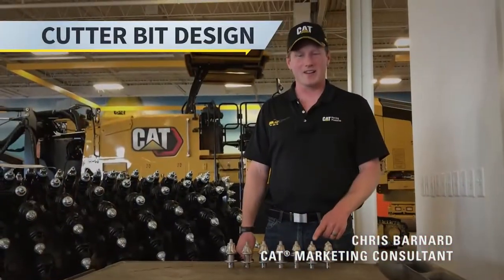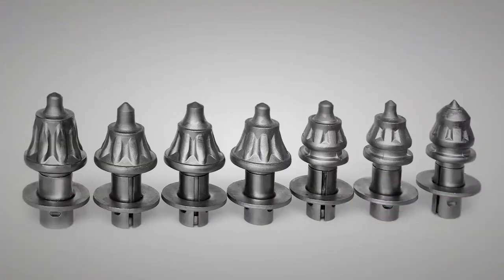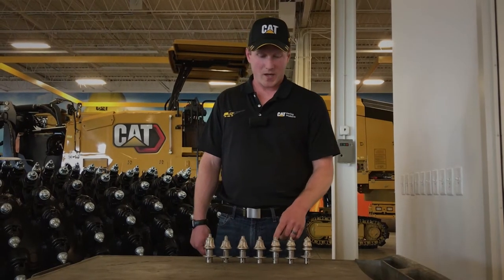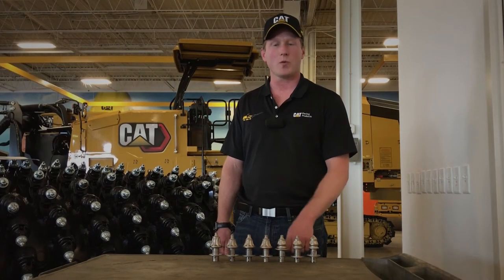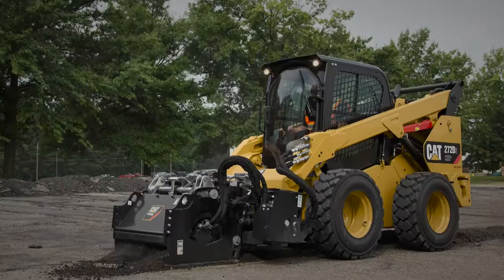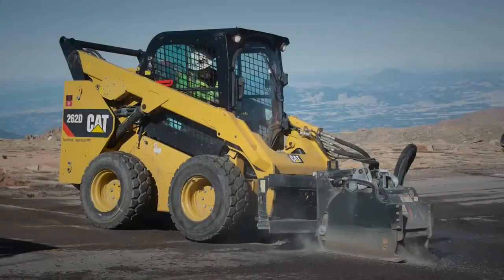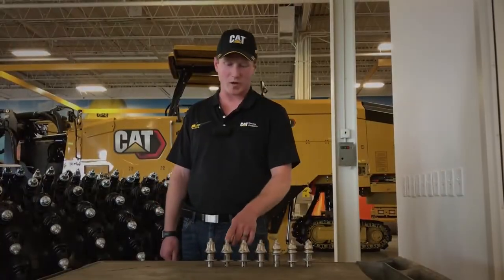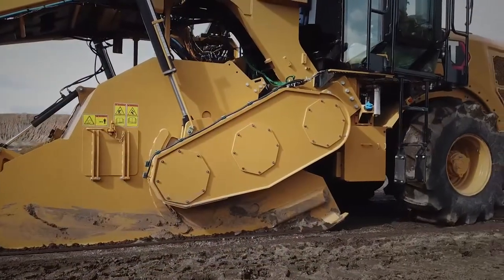Cat® Carbide Cutter Bits for Milling and Reclamation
An overview of Cat® carbide cutter bit features and benefits and how to select the right bit for milling and reclamation applications.